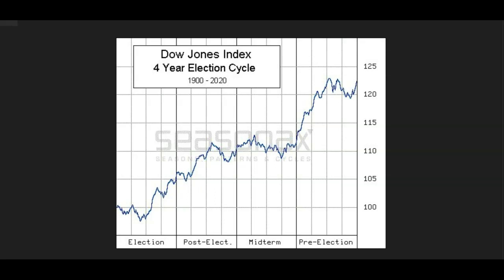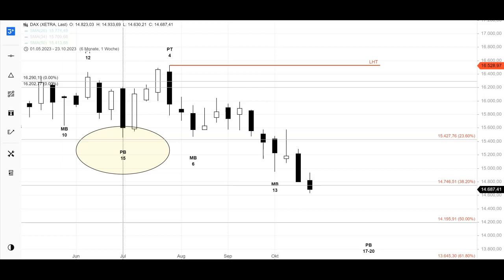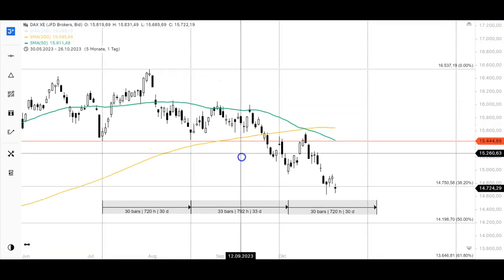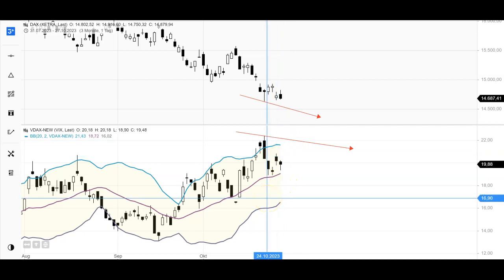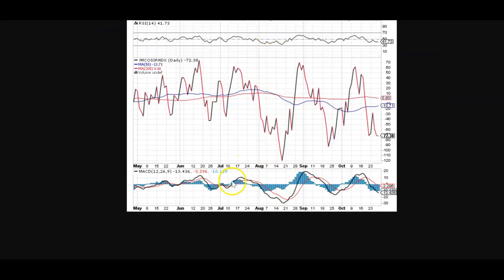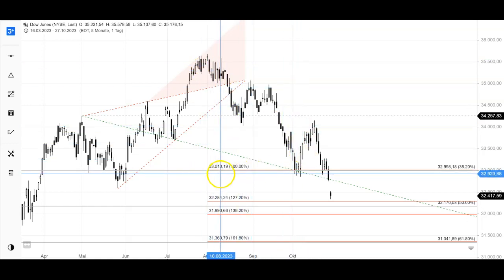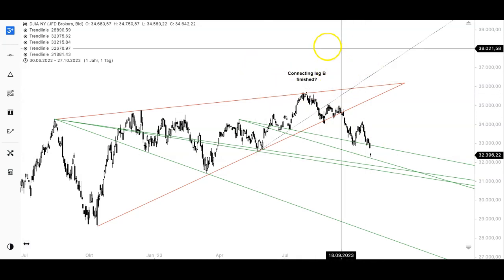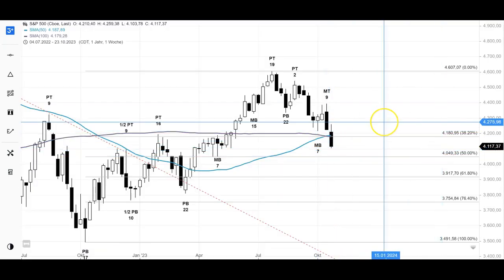Market Update DAX, DJI, NDX & SPX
Excuse my bad cutting of the video